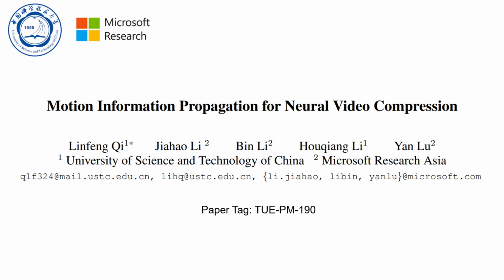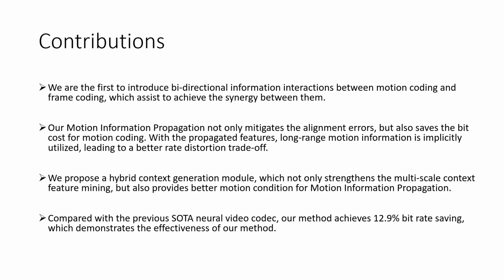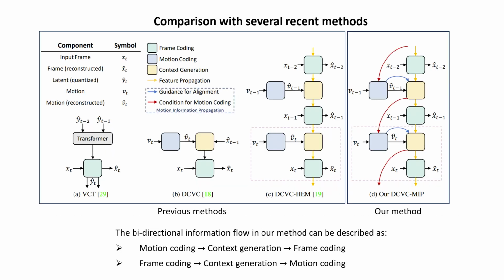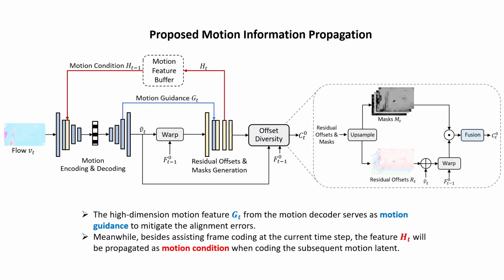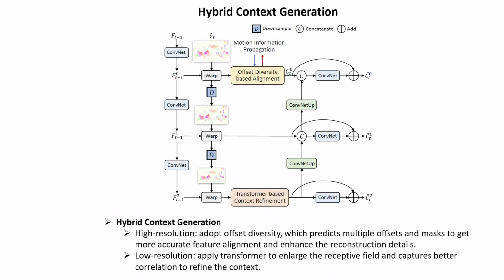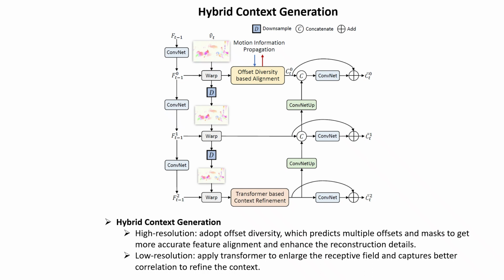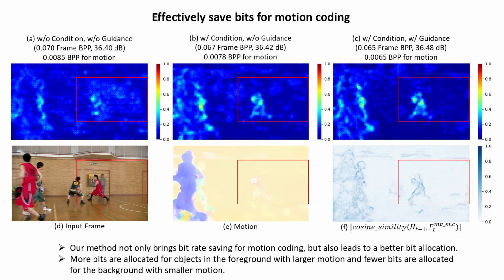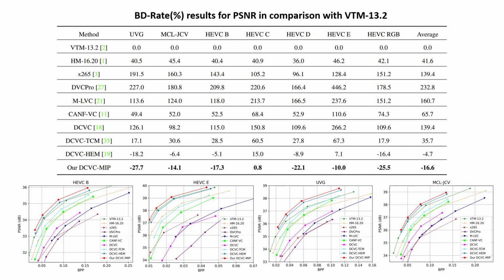Motion Information Propagation for Neural Video Compression (CVPR 2023)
Our paper aims at building interactions between motion coding and frame coding. In previous methods, these two pathways are relatively separate and the synergy between them is neglected. We propose our motion information propagation. In our framework, motion coding helps mitigate the alignment errors for frame coding via motion guidance. Frame coding assists motion coding to save bits via motion condition. Through such information interactions, the synergy between motion coding and frame coding can be achieved, leading to a better Rate-Distortion trade-off. Since motion guidance and motion condition are highly related to context generation, hybrid context generation is proposed to implicitly enhance them via generating better context. Experiments show that our method can achieve 12.9% bit rate saving over the previous SOTA neural video codec.